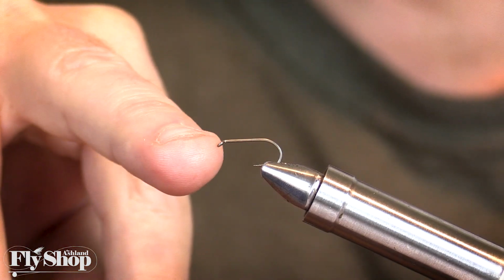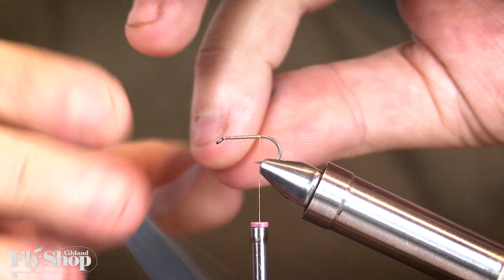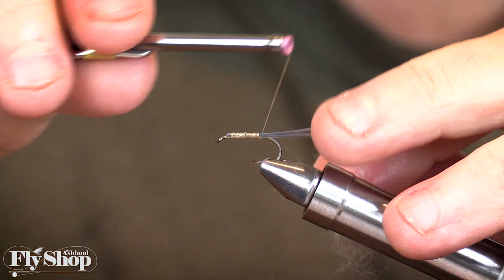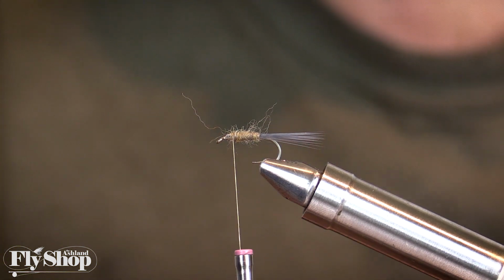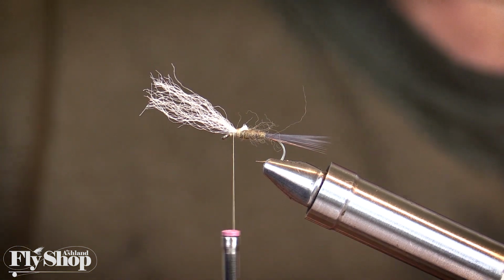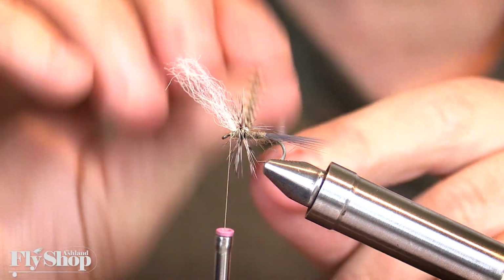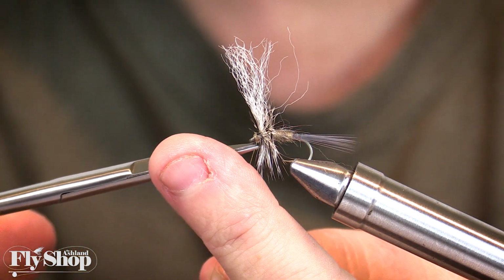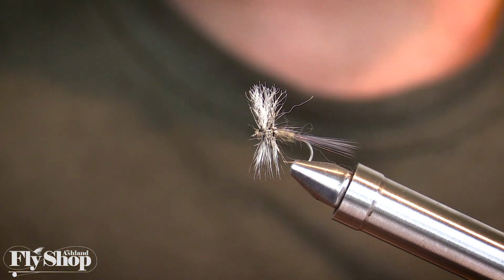Mayfly Tying Kit | Ashland Fly Shop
Keith Liddy at the Ashland Fly Shop introduces our new Mayfly Tying Kit and shows us how to tie a Mayfly Dry Fly.